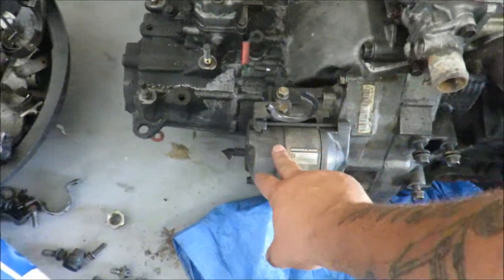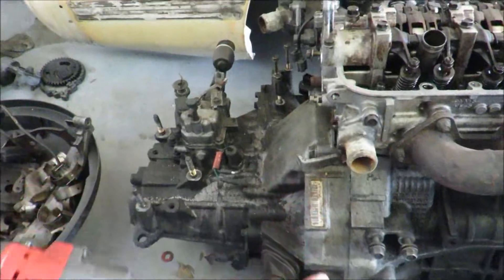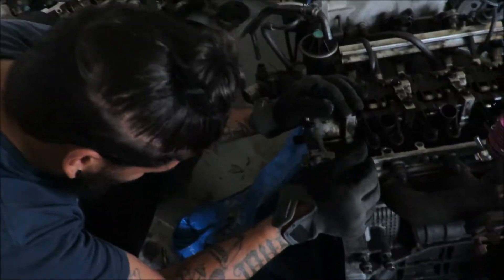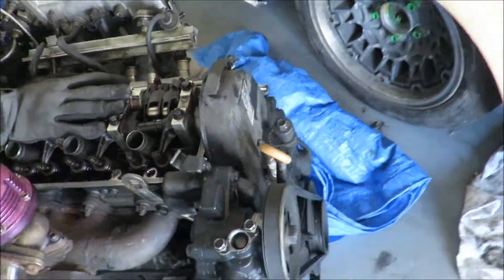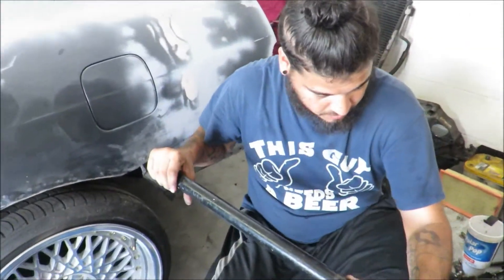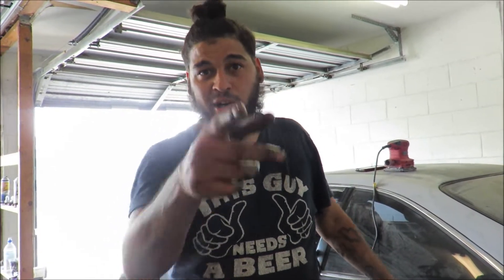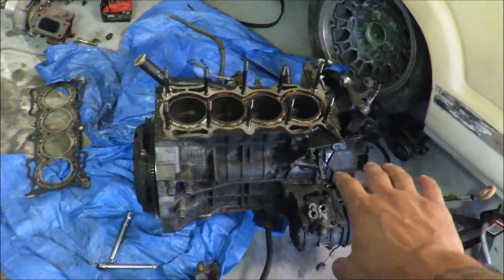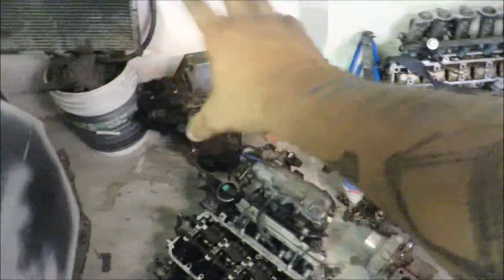Ebay Turbo Accord: we are building the f23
Hello and welcome back to another video here at cardudegarage in todays video we take the f23 apart so we can see what we need to fix it and make more power hope yall enjoy please like comment subscribe share and hit that notification button thank you